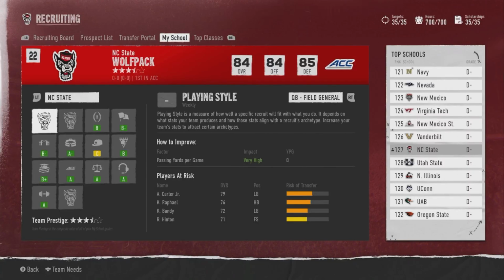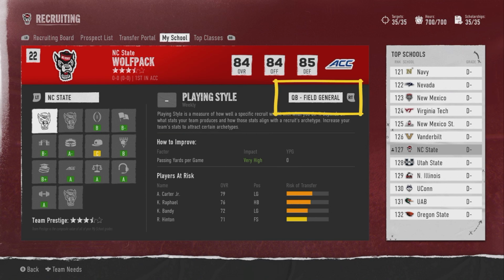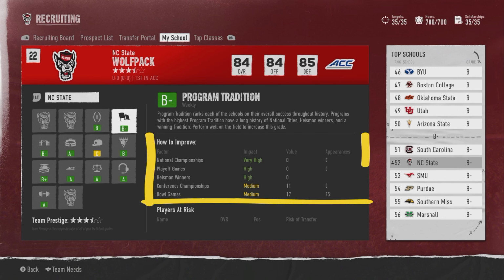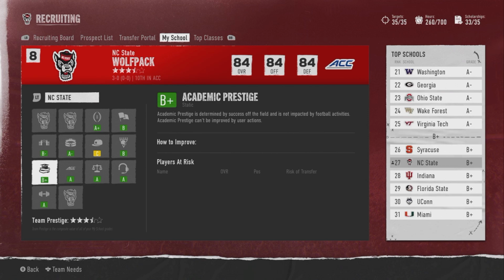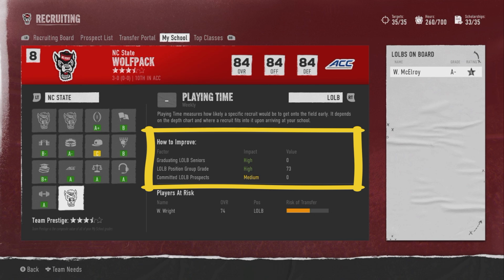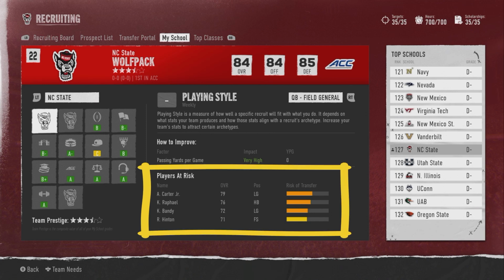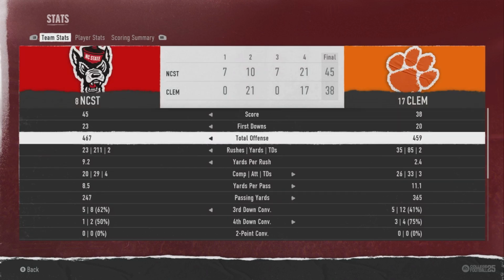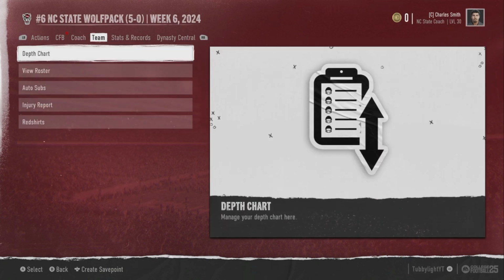How to Prevent Your Players from Transferring in Dynasty Mode in College Football 25!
You will gain access to exclusive perks and become a member of the community that never stopped believing.

Underdog Fantasy: Sign up with code TUBBY to claim your Free Pick + First Time Deposit offer up to $1,000 in bonus cash!